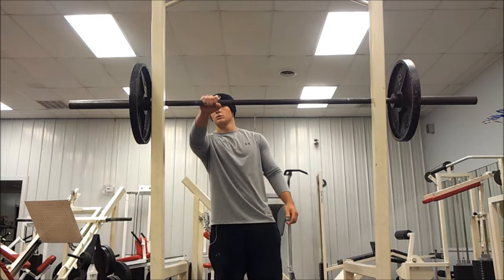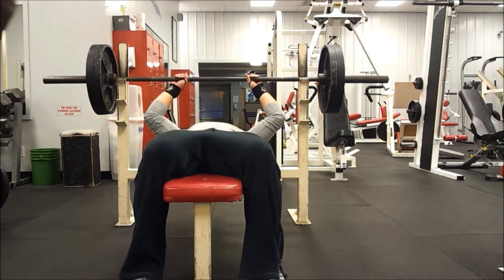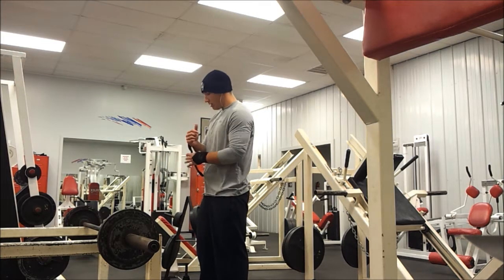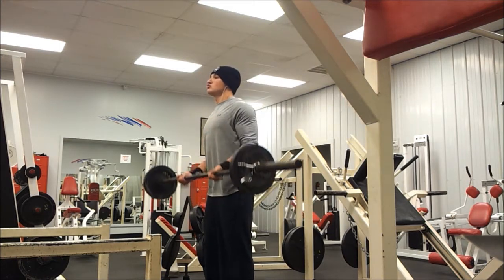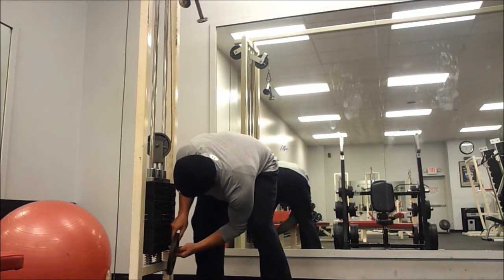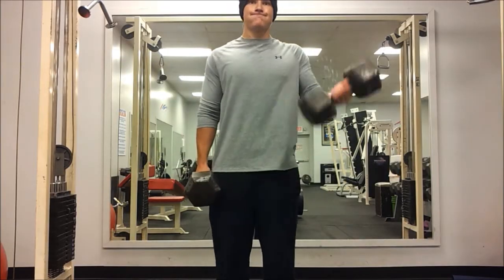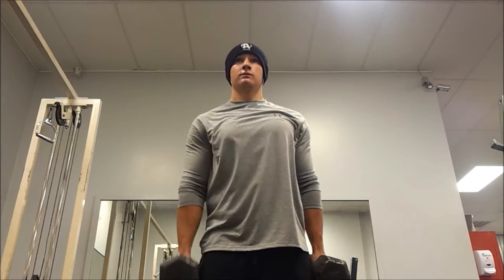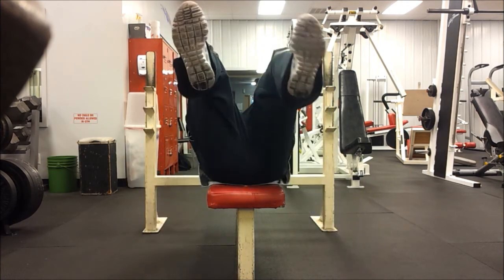OFFSEASON: ARM WORKOUT! HEAVY WEIGHT LOW REPS